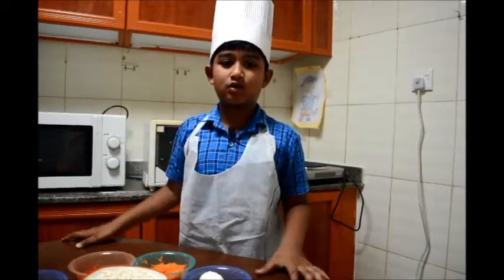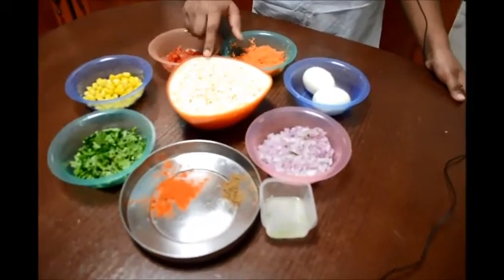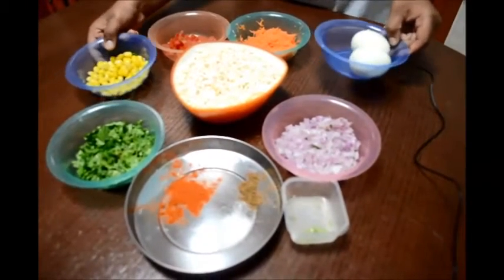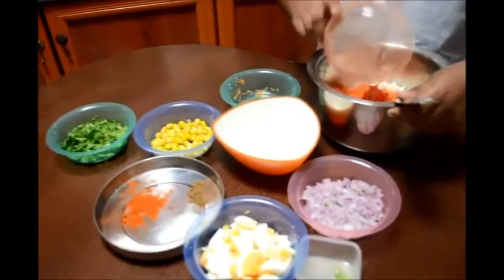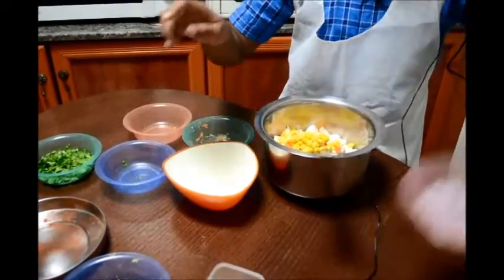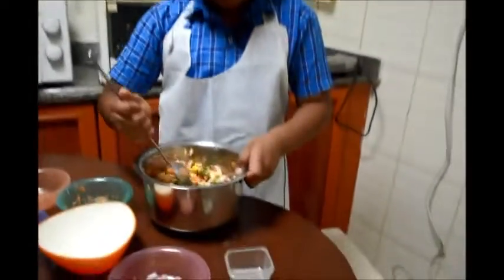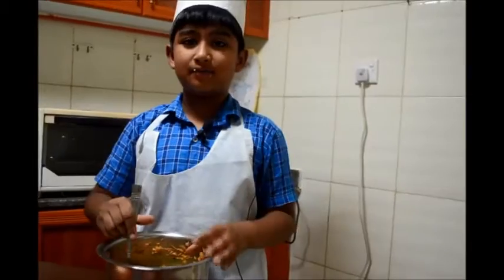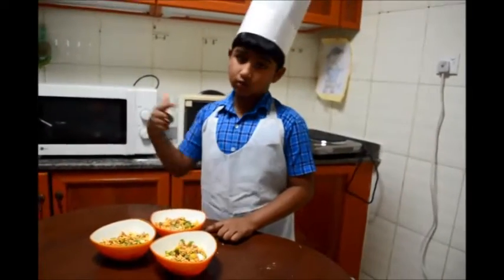Egg Kara Pori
Enjoy this south Indian -street food -winter special - egg kara pori.
Try it! Like it! and Share it!